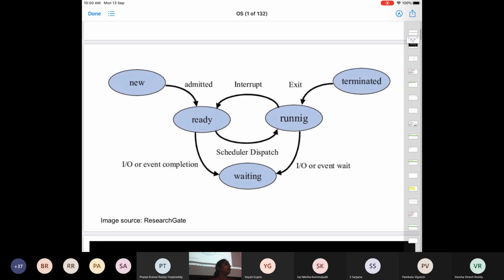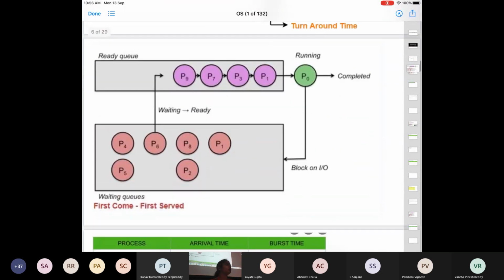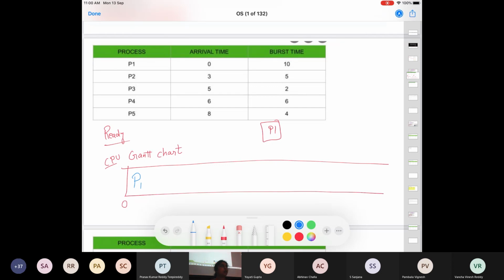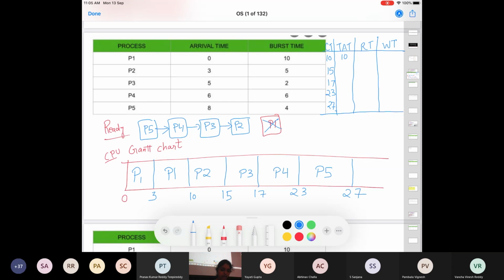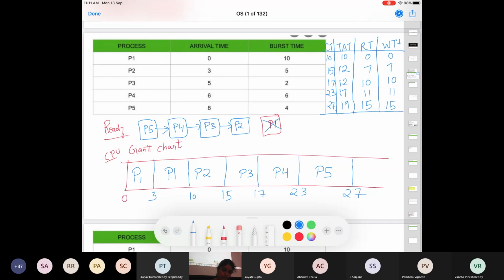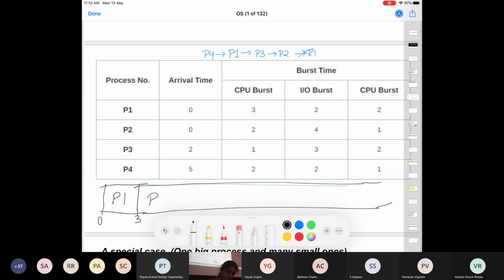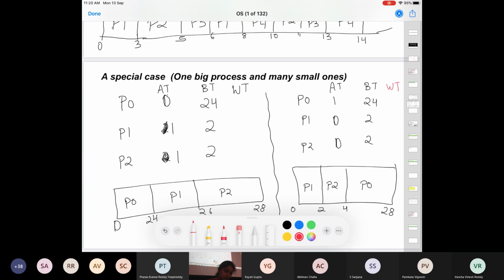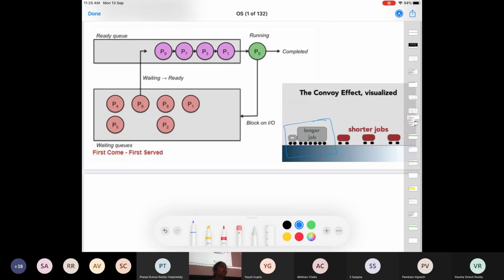Lecture 10 : CPU Scheduling Algorithms : FCFS